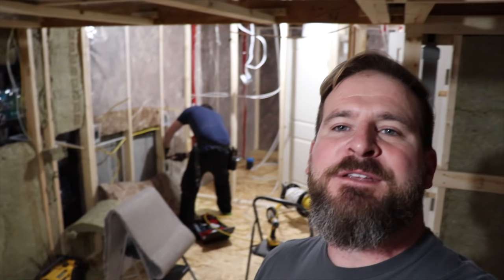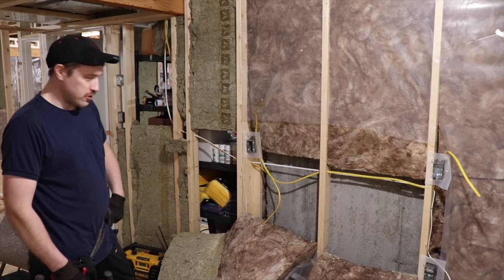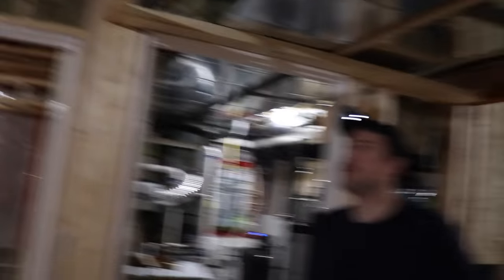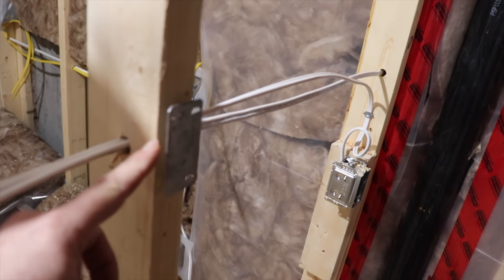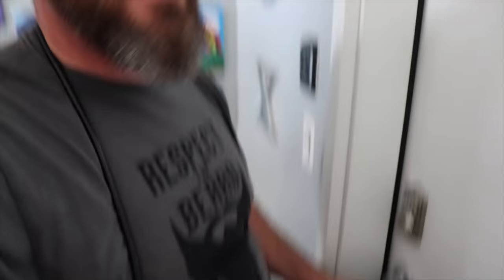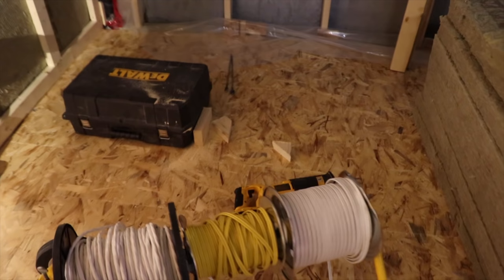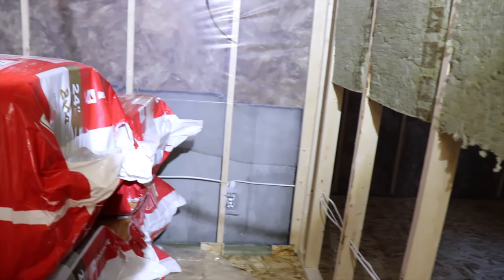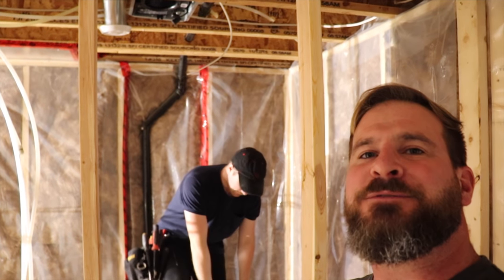The electrician showed up!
the electrician showed up and finished the rough in and now we just wait on the city to come and inspect. When the permit is passed we can start on the next step. plumbing.